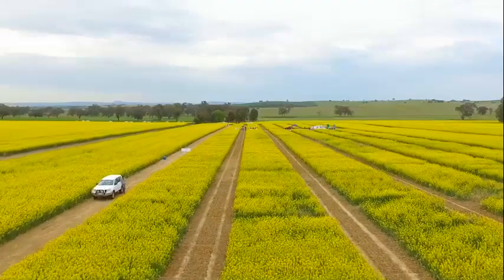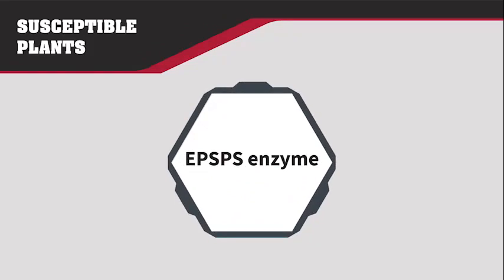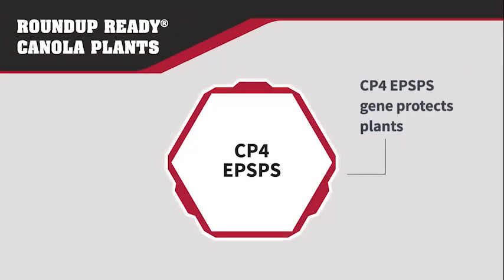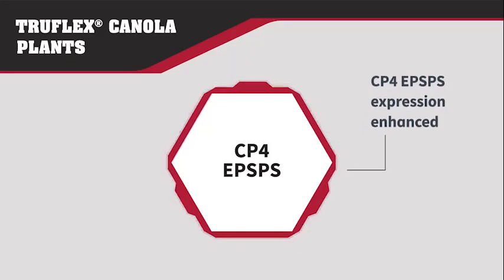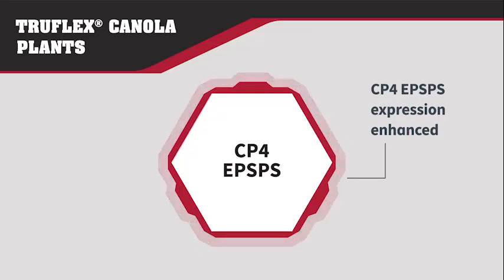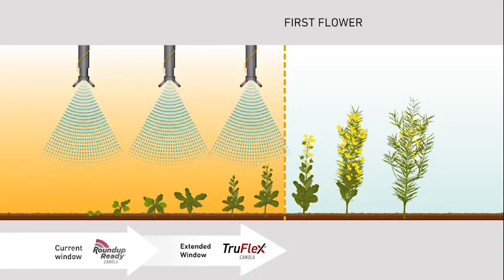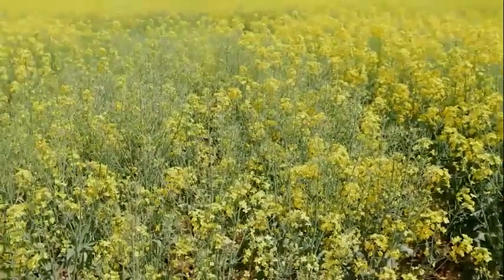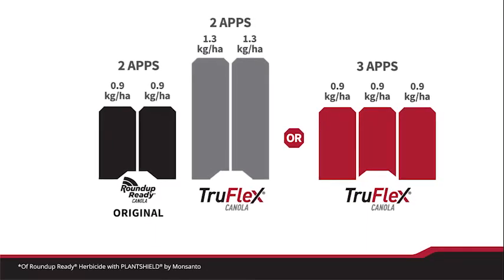Introducing TruFlex canola with Roundup Ready Technology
Matthew Hayes - Technology Development Manager - Canola and Crop Protection - Introduces TruFlex canola with Roundup Ready Technology - next generation weed control.